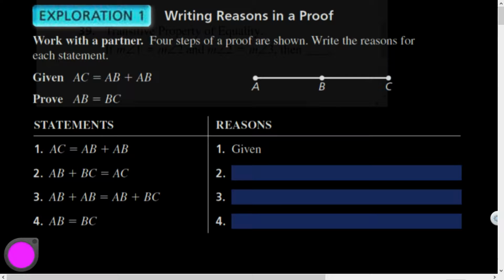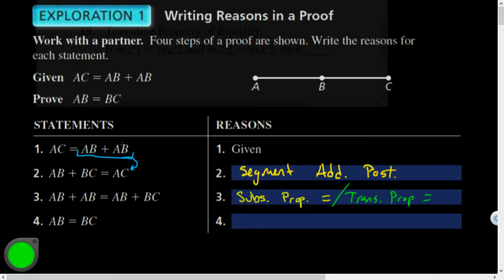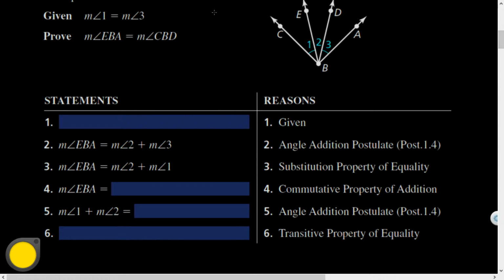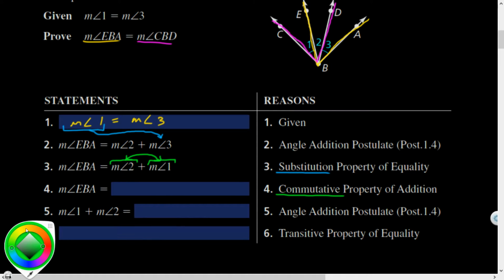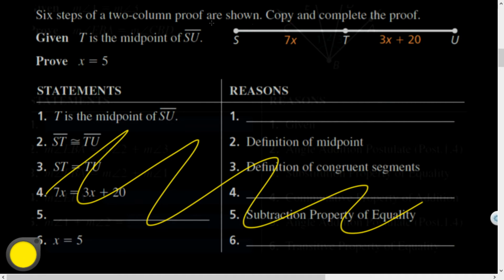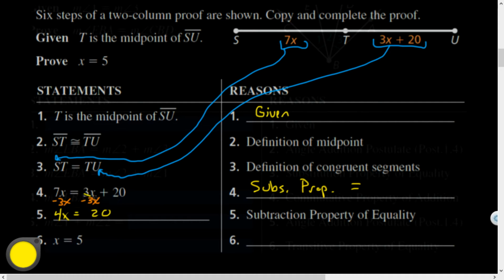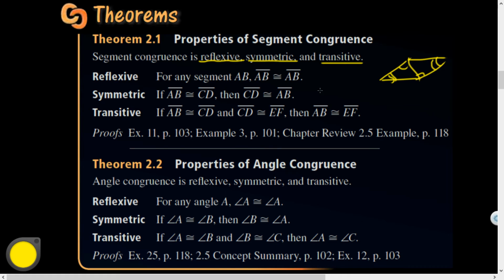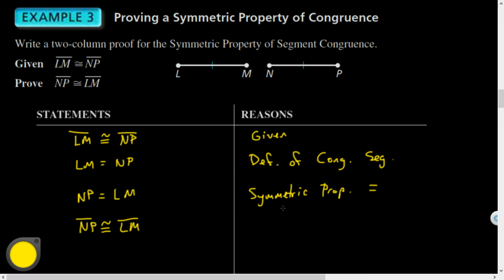Geo 02.05 Proving Statements about Segments and Angles